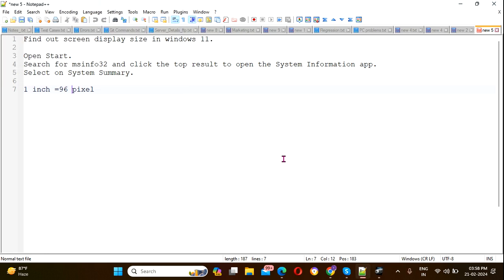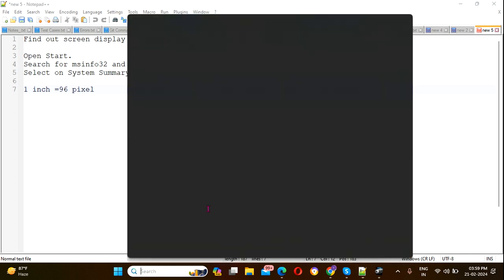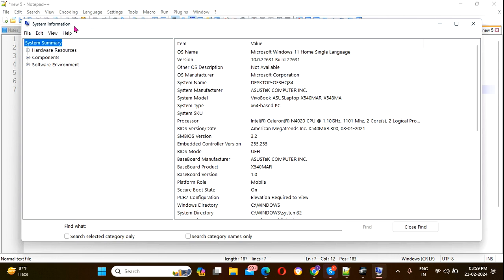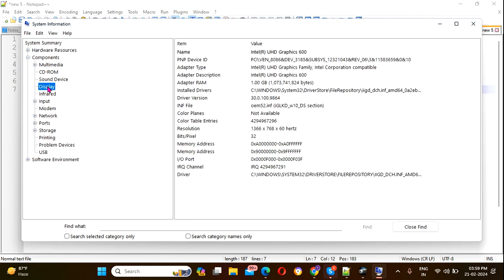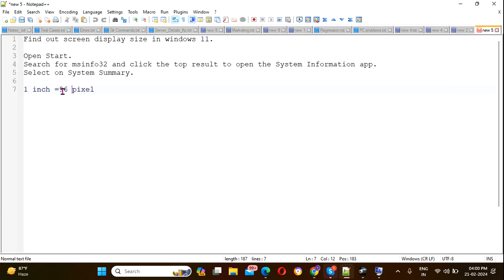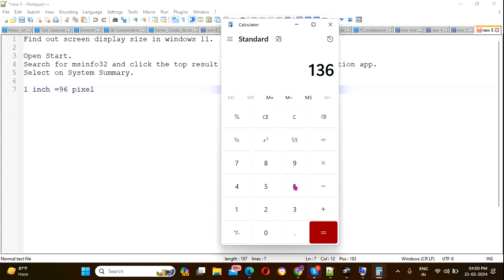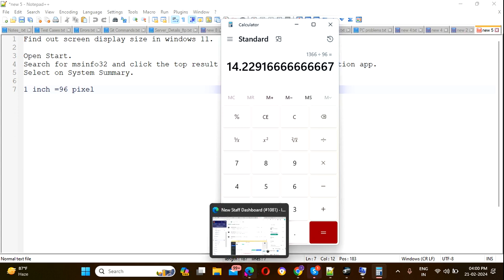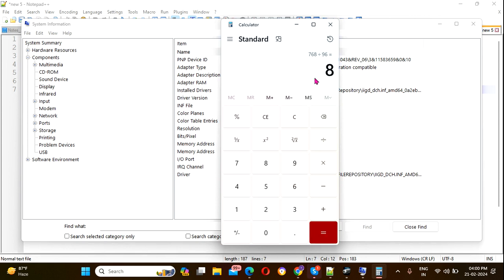How to find screen size in inch in windows 11.